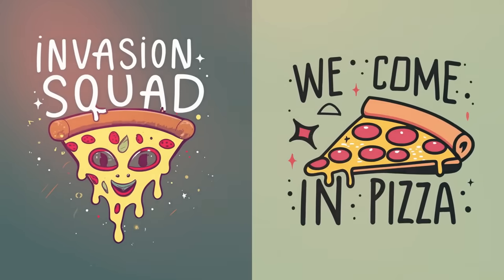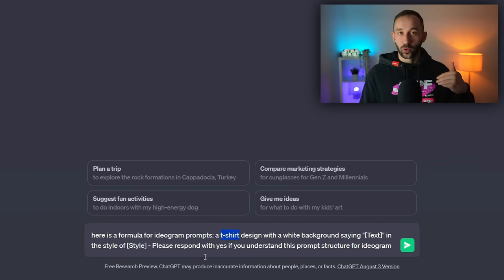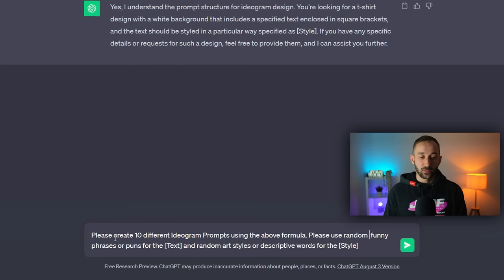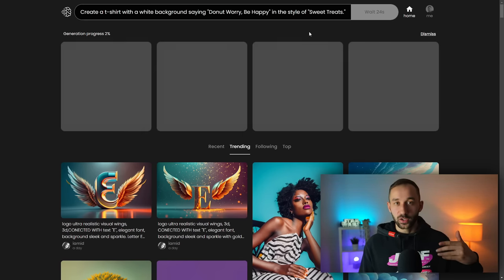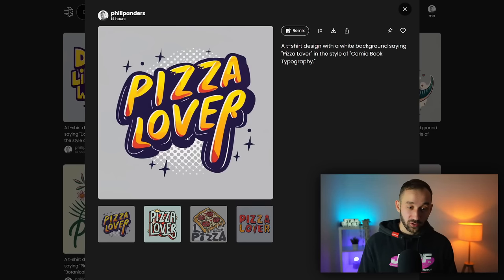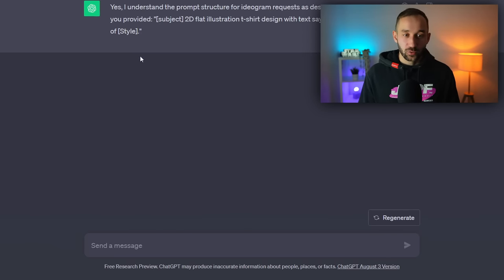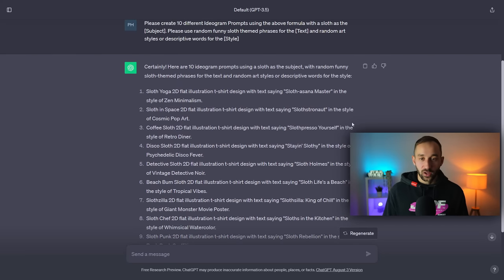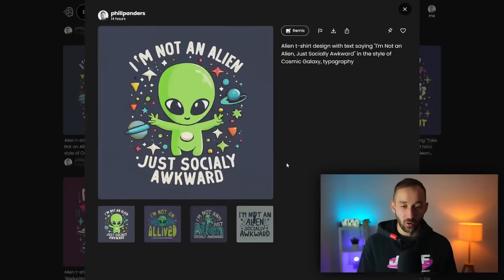Unlimited T-Shirt Prompts (Ideogram Ai + ChatGPT)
here is a formula for ideogram prompts: a t-shirt design with a white background saying "[Text]" in the style of [Style] - Please respond with yes if you understand this prompt structure for ideogram

Please create 10 different Ideogram Prompts using the above formula. Please use random funny phrases or puns for the [Text] and random art styles or descriptive words for the [Style]
here is a formula for ideogram prompts: [subject] 2d flat illustration t-shirt design with text saying "[Text]" in the style of [Style] - Please respond with yes if you understand this prompt structure for ideogram

Please create 10 different Ideogram Prompts using the above formula with a sloth as the [Subject]. Please use random funny sloth themed phrases for the [Text] and random art styles or descriptive words for the [Style]